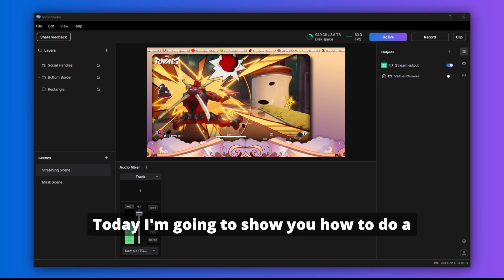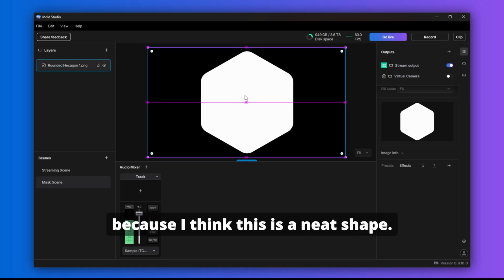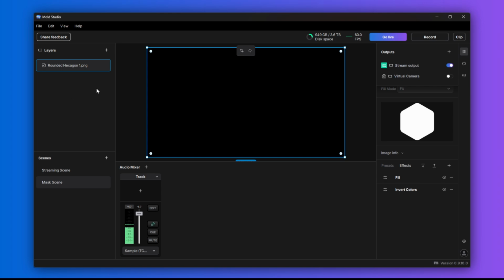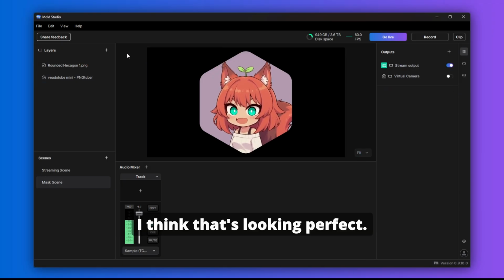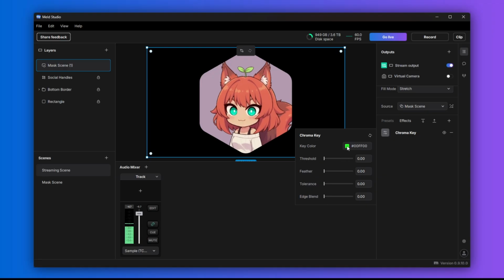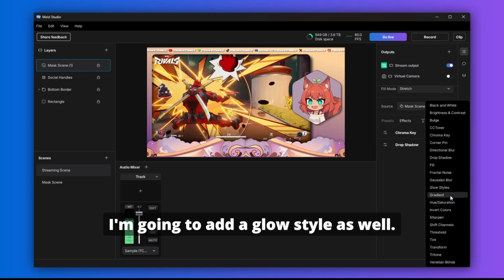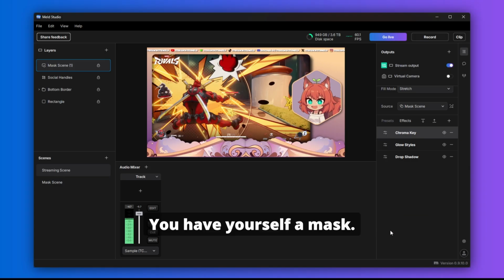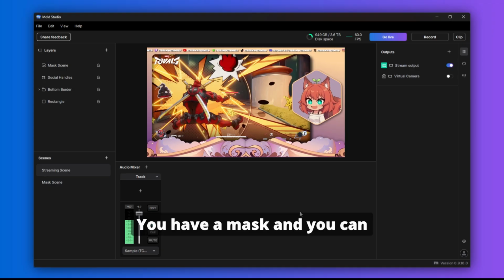How to Add an Alpha Mask in Meld Studio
With Meld Studio, there is a super easy workaround for getting an Alpha Mask to add to your camera, VTuber or PNGTuber!

If you haven't done so yet, be sure to check out @streamwithmeld and give them a try for free!